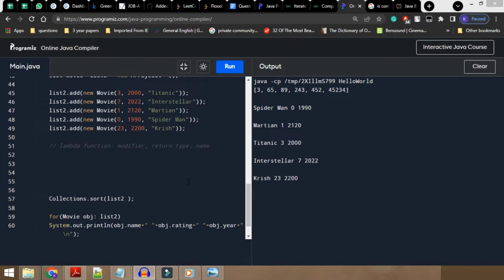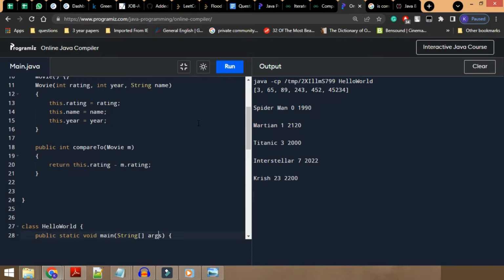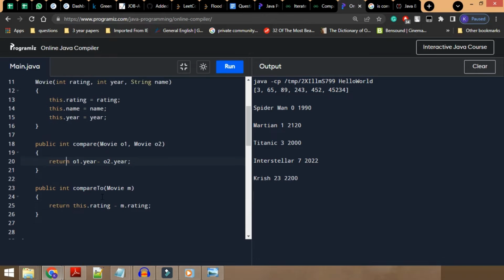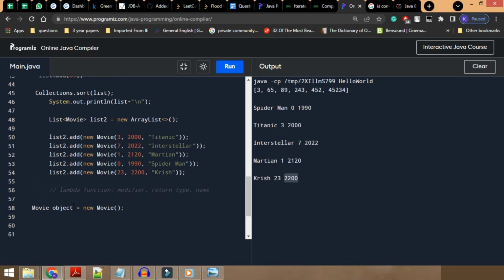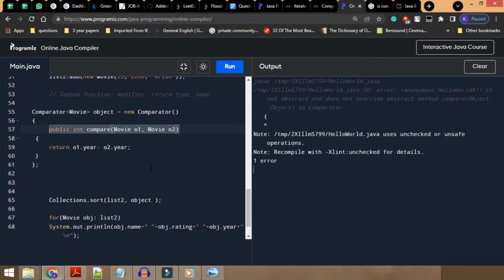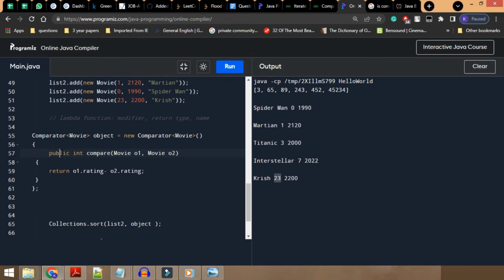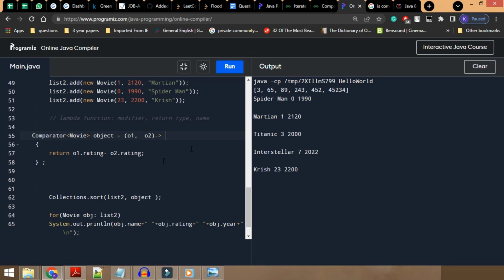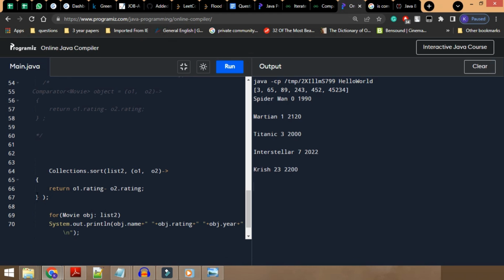Let's understand an important concept | Comparable vs Comparator with Example | JAVA | Part 2